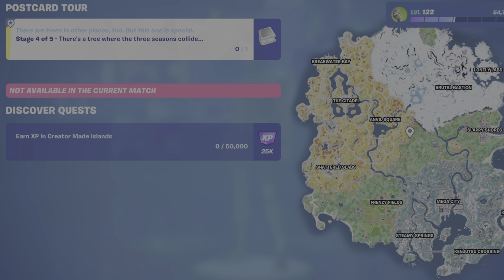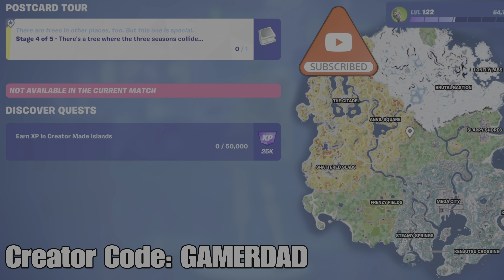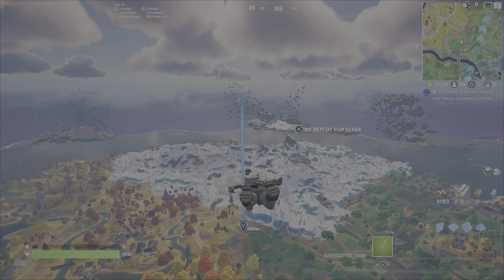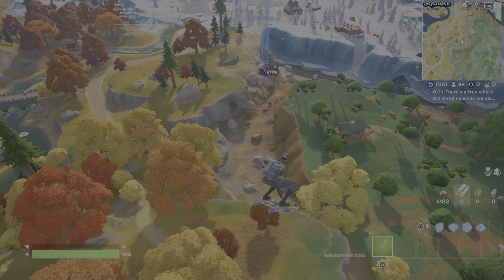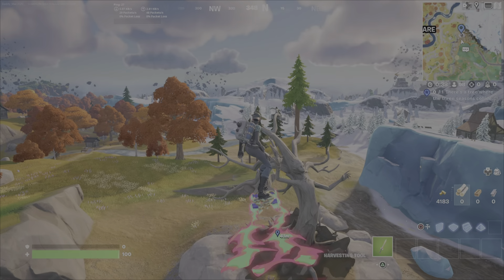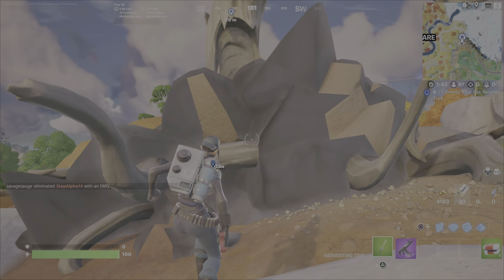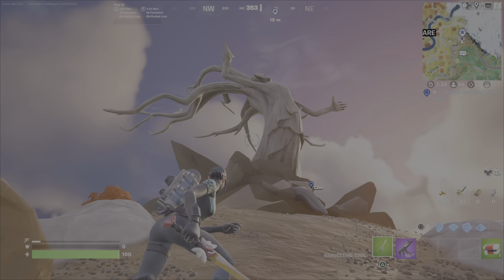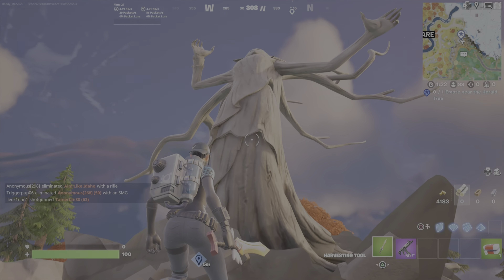There's a tree where the three seasons collide ... - Stage 4 of 5 - Fortnite Postcard Tour Quest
This is a Challenge guide to assist you with completing the Fortnite Postcard Tour Quest, Stage 4 of 5, There's a tree where the three seasons collide... and Emote near the Herald Tree. Please show your support for my channel by using my Creator Code: GAMERDAD